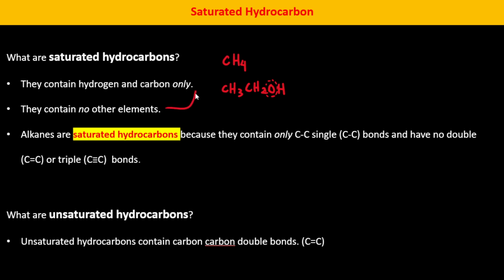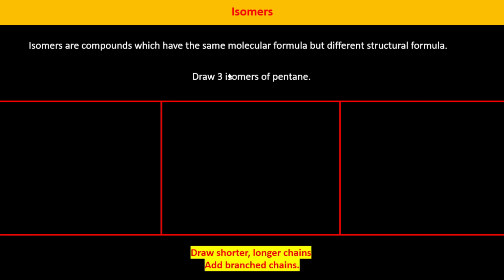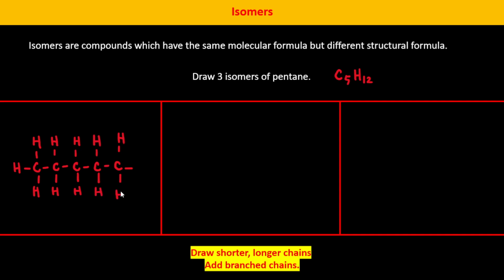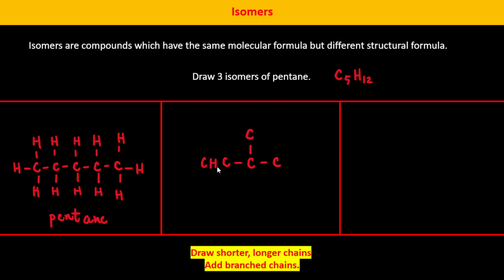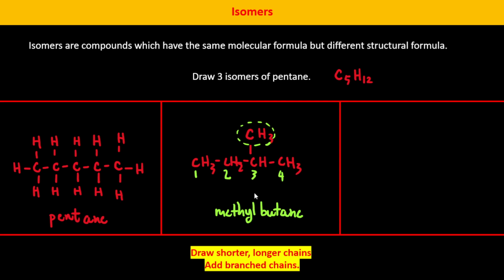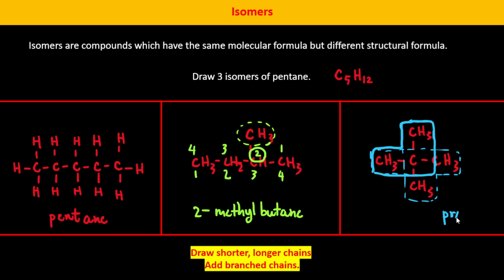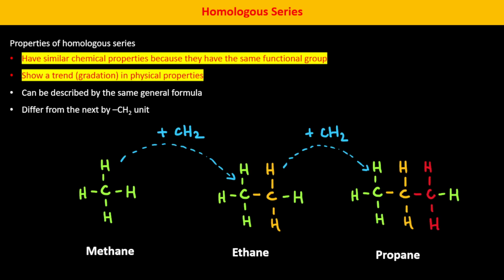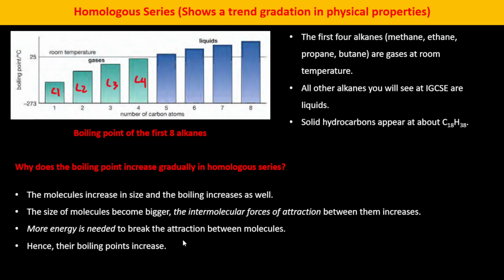Unit 4 Chapter 24 Alkanes Part 1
Hello guys!

In this video, we will learn about some details of alkanes
00:00 Introduction to alkanes
00:10 Saturated hydrocarbon and unsaturated hydrocarbon
01:46 Straight chain hydrocarbons
02:11 Isomers of pentane
08:01 Properties of homologous series
08:45 Physical properties of homologous series